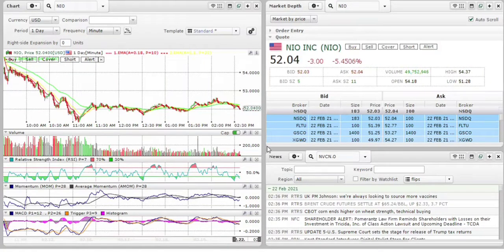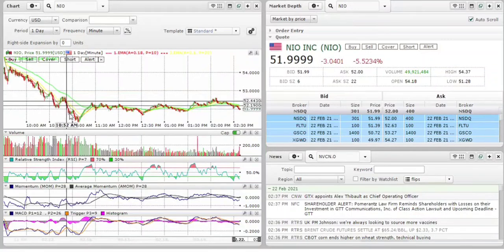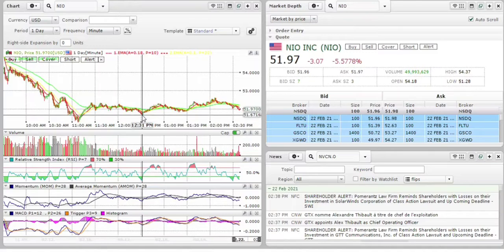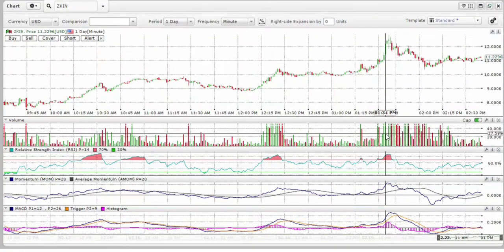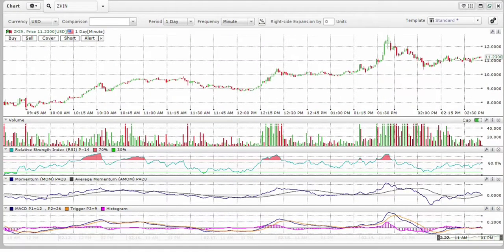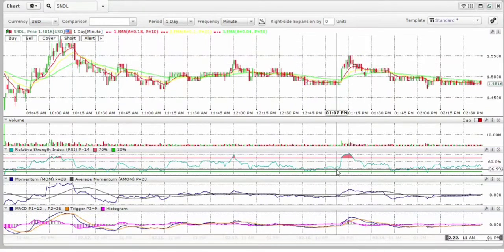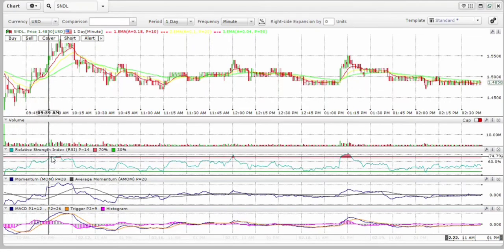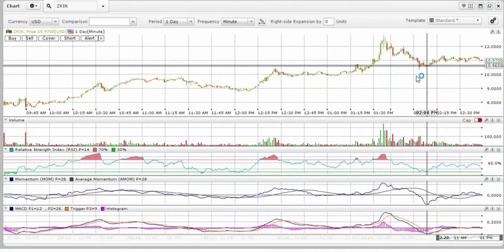HOW TO AVOID BUYING STOCKS TOO HIGH AND RECOGNIZING BULL TRAPS AND SHORTS BUYING TO COVER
how to avoid buying stocks too high and avoiding bull traps.